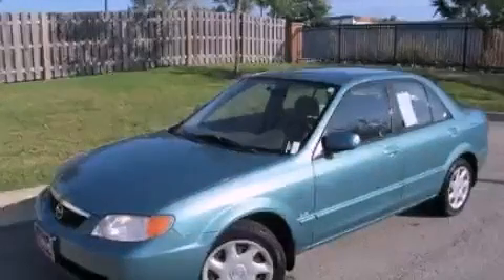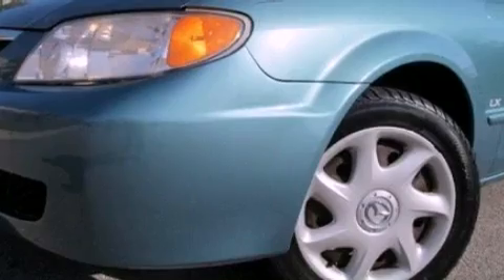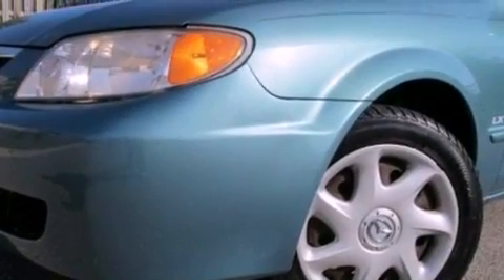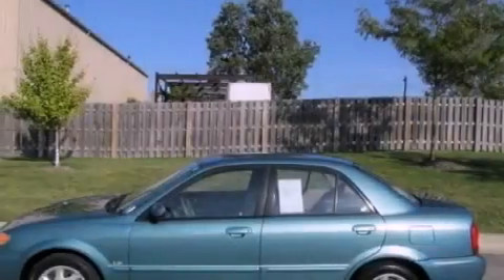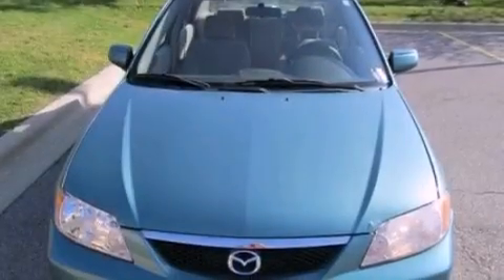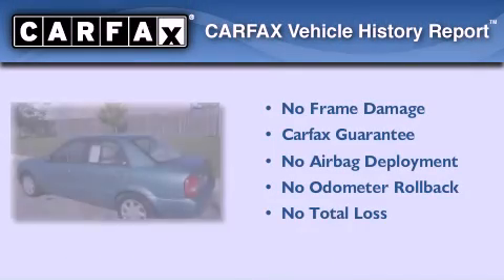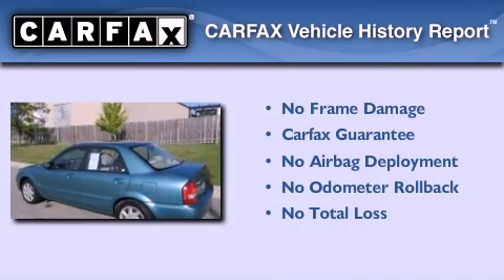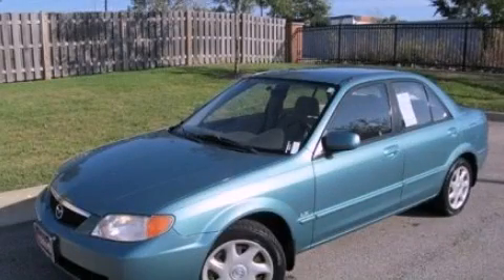2002 Mazda Protege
We are proud to present this 2002 Mazda Protege .

 Year : 2002
 Make : Mazda
 Model : Protege
 Engine : 2.0L I4
 Trans . : Automatic
 Exterior : Teal
 Miles : 103,930

 Pre-Owned 2002 Mazda Protege